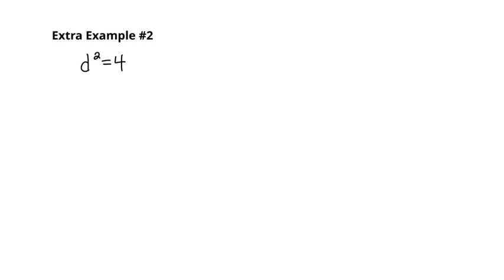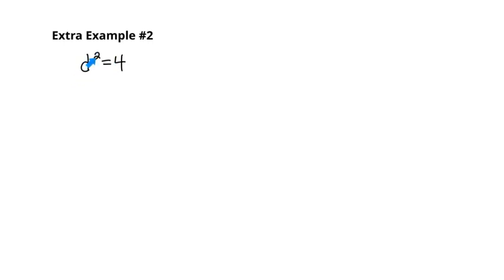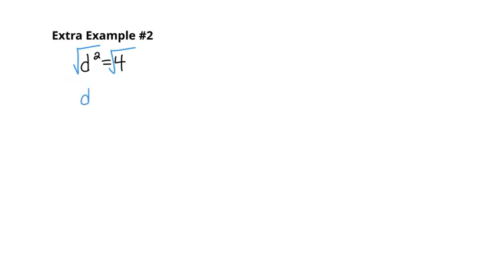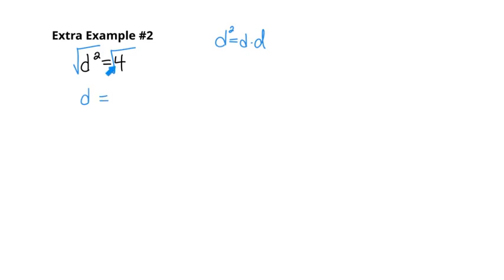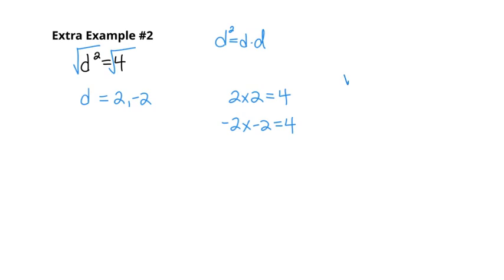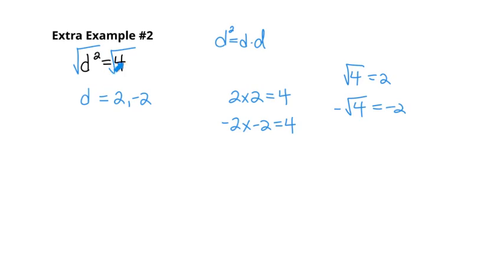1.1 Part 2 - Extra Example #2 - Ms. Booten